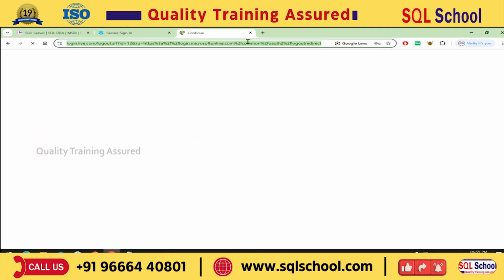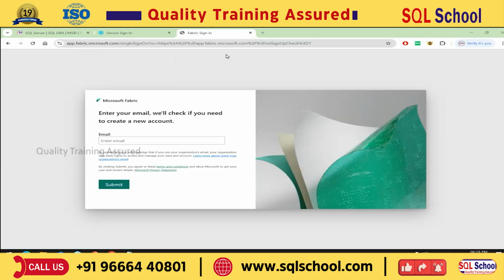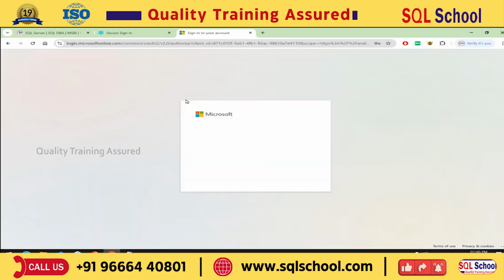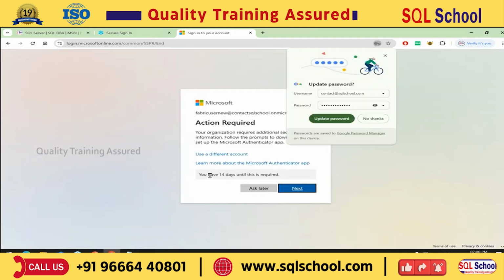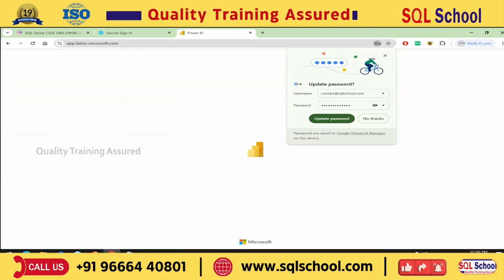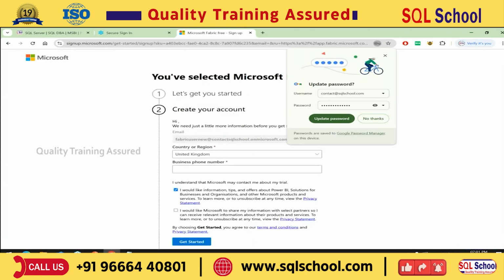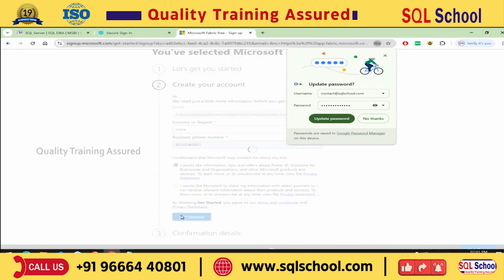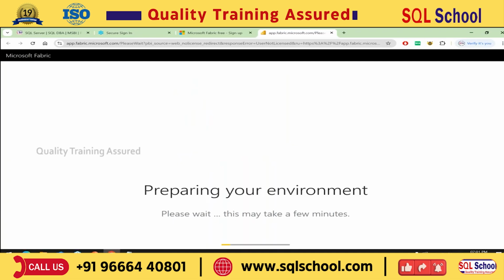Microsoft Fabric Training Course. from SQL School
At SQL School, we provide Trainings and Projects on is exclusively designed to make more skilled on Engineering, Analytics and Big Data Technologie. Day wise assignments, Concept wise FAQs and Realtime Projects will surely make you to master Analytics Skillset.  Power BI is now, a preferred skillset for Data Analysts, BI Developers, Business Analysts, Data Scientists and Data Engineers. To Learn Fabric, one has to learn Azure Data Engineer and Power BI as mandatory pre-requisties.

1. 100% Real-time and Practical Trainings
2. Weekly Case Studies
3. End to End Projects
4. Cloud Integrations
5. Real-time Projects
6. Errors, Solutions
7. Concept wise FAQs
8. Resume Guidance
9. Job Assistance
10. Project FAQs
Upskill yourself with SQL